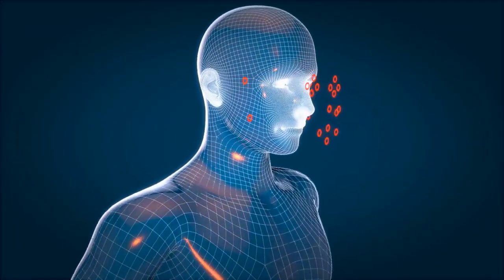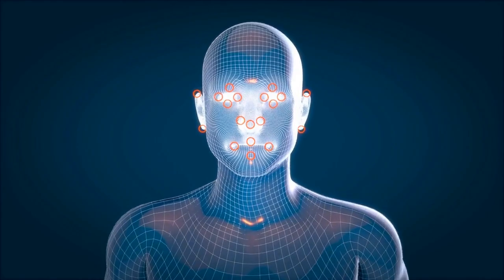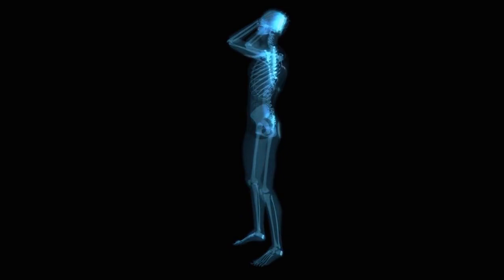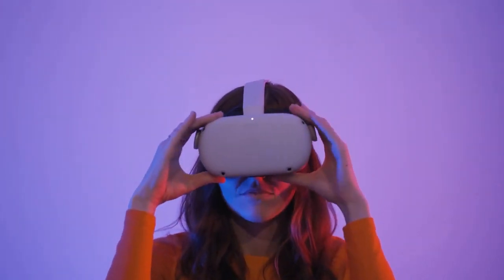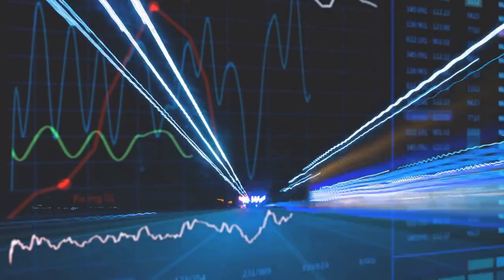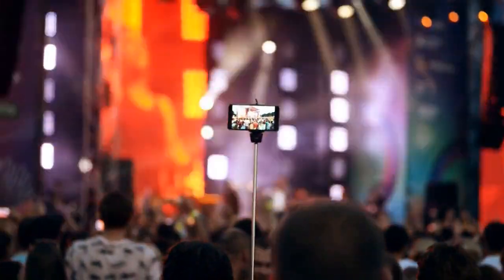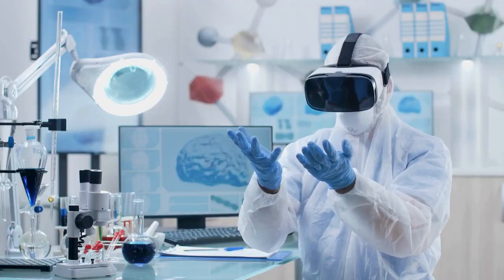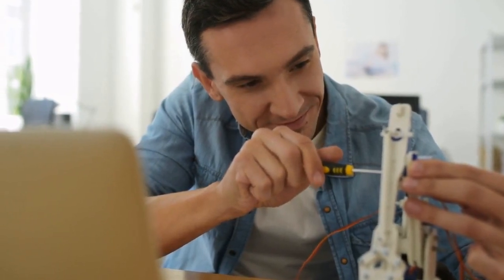The use of VR in museums and historical sites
Virtual reality (VR) is being used in museums and historical sites to create immersive and interactive experiences that enhance visitor engagement and learning. With VR, visitors can take virtual tours of historical sites and artifacts, allowing them to explore and interact with them in a more engaging and informative way. This can help to bring history to life and make it more accessible to a wider audience. Additionally, VR can be used to create interactive exhibits and experiences that allow visitors to participate in historical events or explore different scenarios. For example, visitors can experience life in a medieval castle or participate in a historical battle. VR can also be used to create educational tools that help students learn about history in a more engaging and memorable way. As the technology continues to evolve, it is expected that VR will become an increasingly important tool in the museum and historical site industry, helping to transform the way we learn about and experience history.